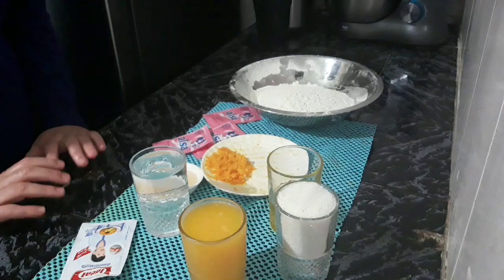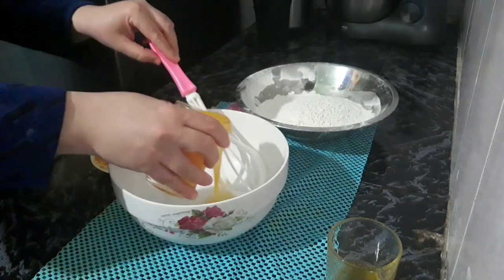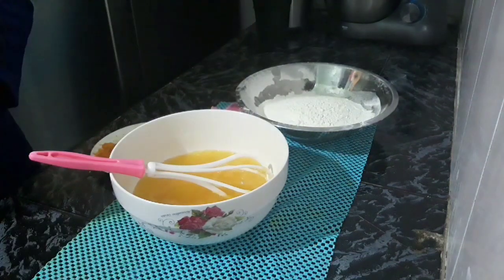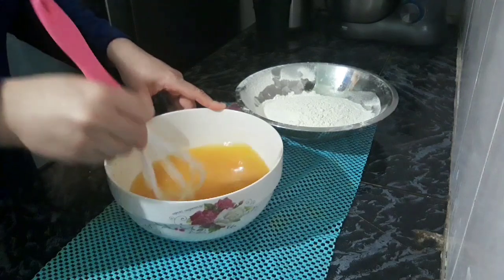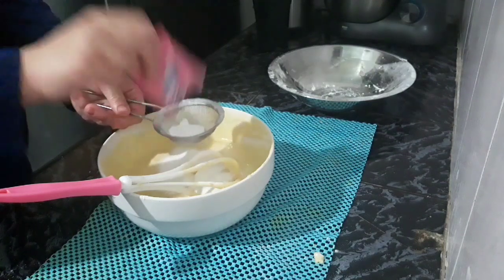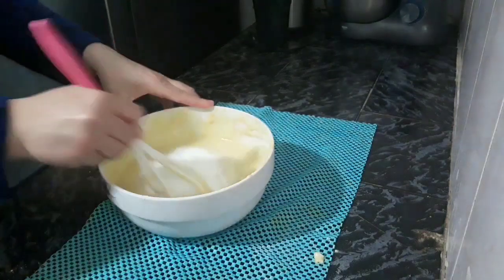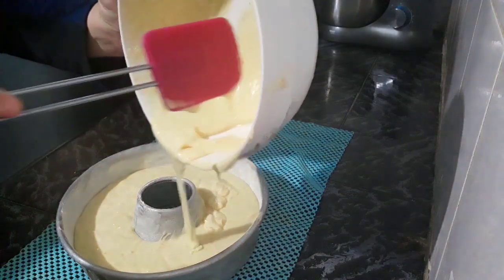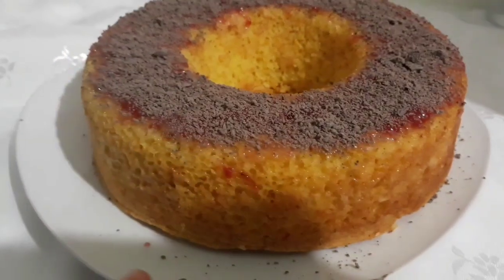كيكة بدون بيض هشة معلكة رائعة بالبرتقال والمذاق يا سلام 😋😋👌👌✔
السلام عليكم
مرحبا بكم معي
لاتنسوا الاعجاب بالفديو والاشتراك في القناة كي يصلكم كل الجديد
وشكرا لكل من التحق بقناتي الف مرحبا نورتوني
مقادير
كأس عصير البرتقال
كأس ماء
كأس سكر
ربع كأس زيت
قشور برتقالة محكوكة
3 اكياس خميرة كيماوية
كيس سكر منسم بالفانيلا
و3 كؤوس دقيق
قناة حسناء
للطبخ وبعض الجولات
اكلات مختلفة
حلويات وعصائر
مملحات وفطائر
اطباق مغربية وعالمية
مثلجات
وعدة اطباق على قناتي
مرحبا بكم احبائي ❤❤❤❤❤